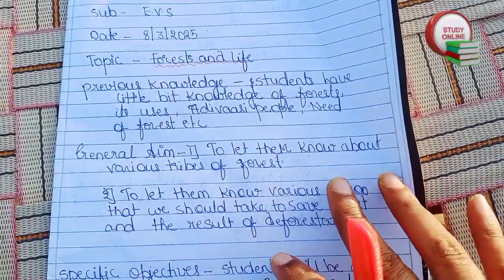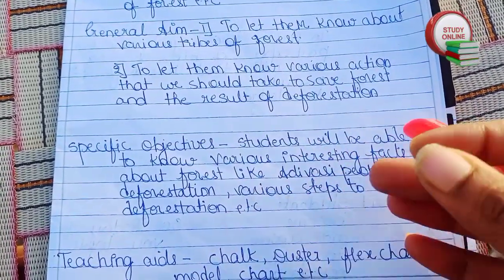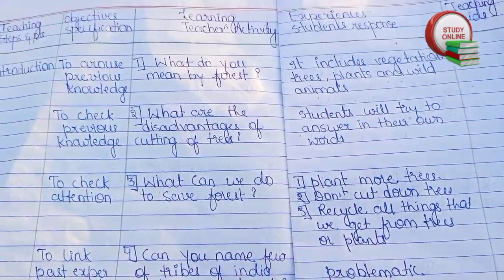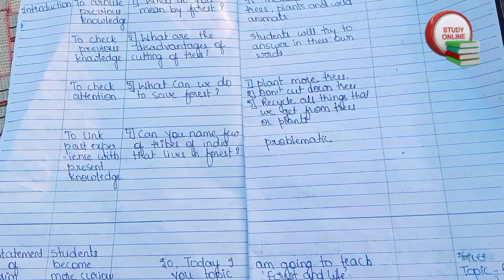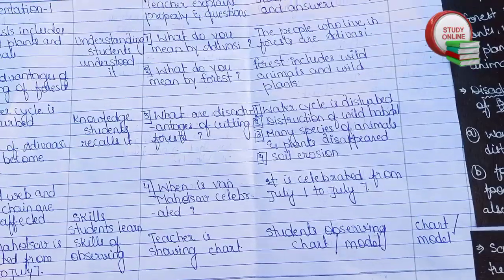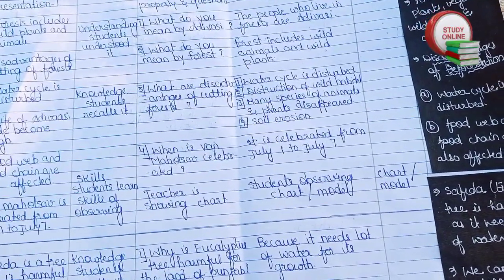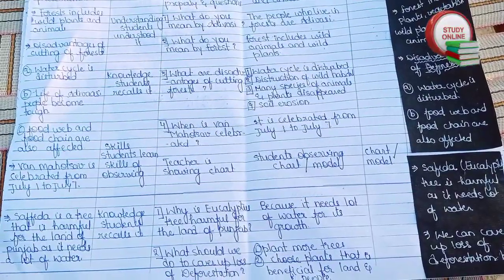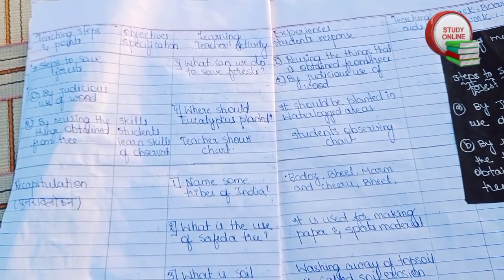Evs lesson plan/ science lesson plan/ how to make lesson plan/ forest and life